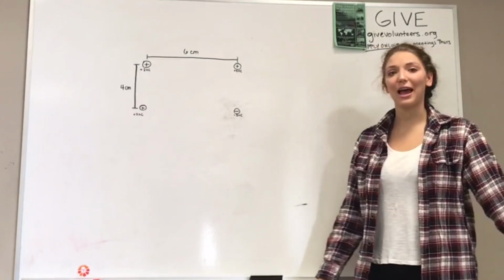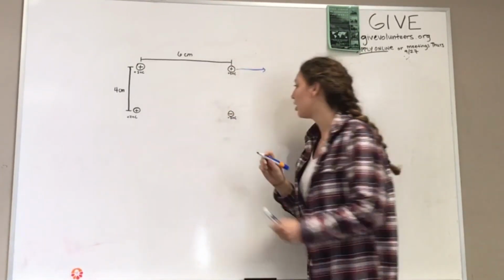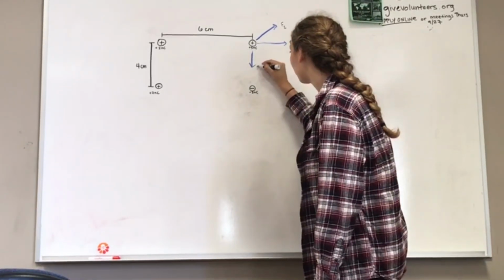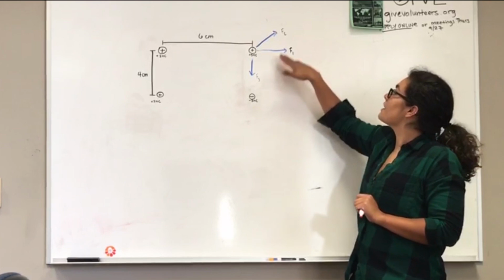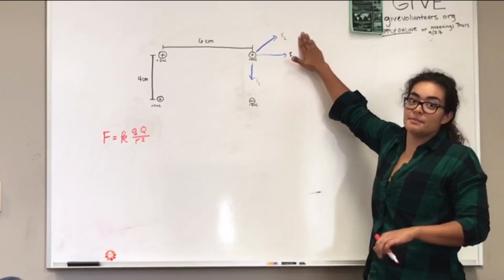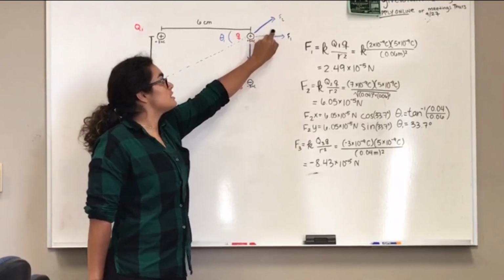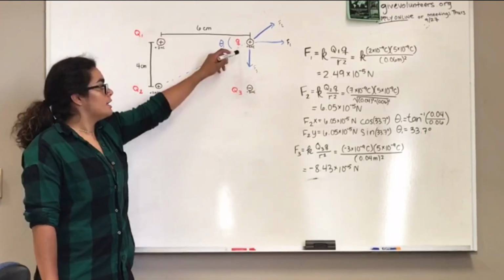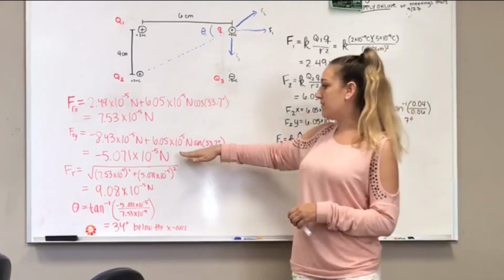Physics 271 Problem 6-Solved by Kiana, Renee, and Melanie